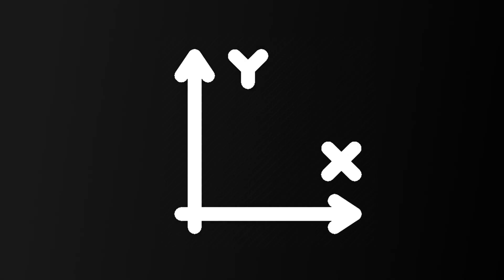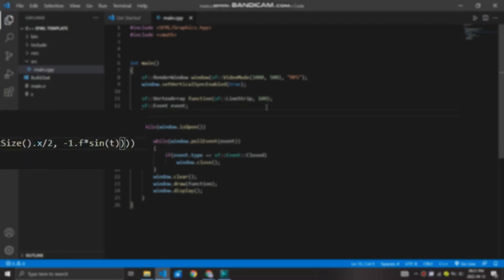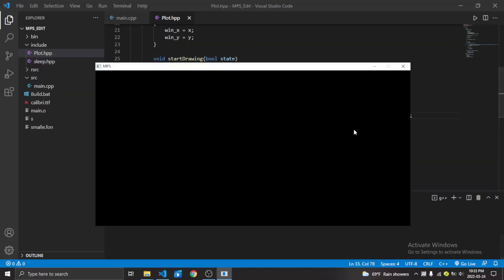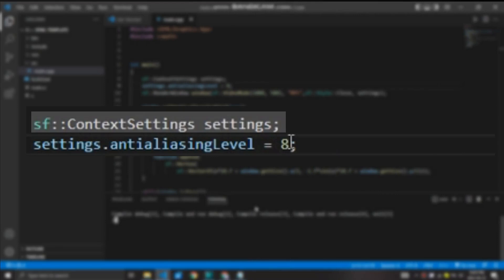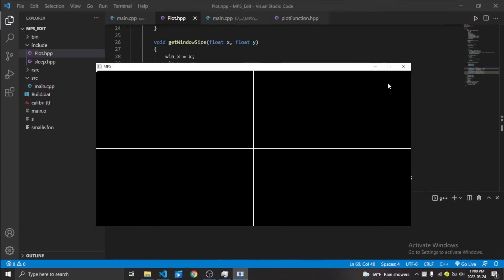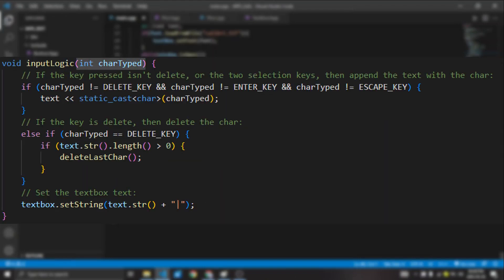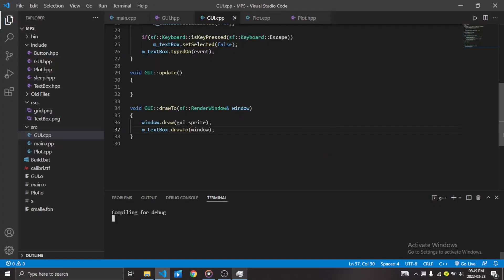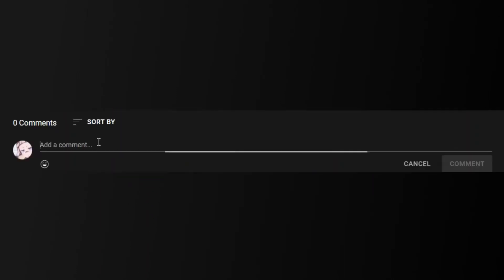Making A Math Graphing Calculator From Scratch!